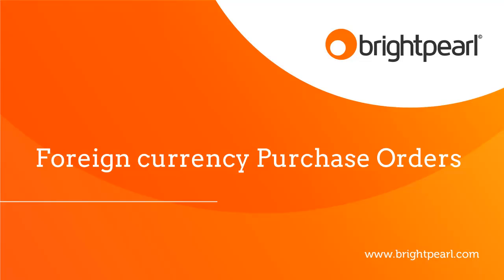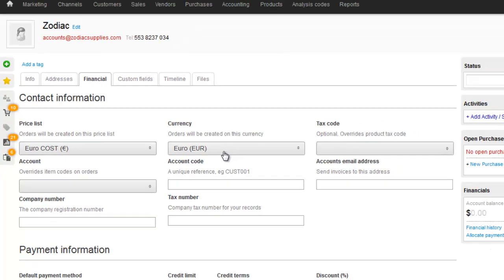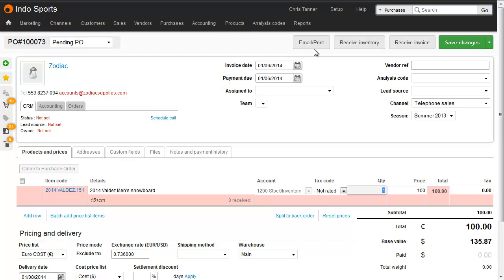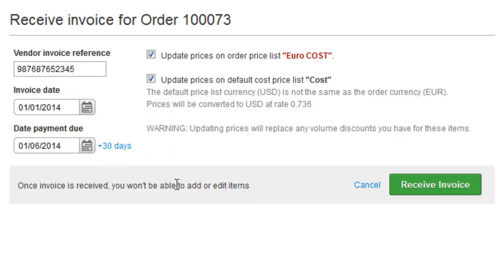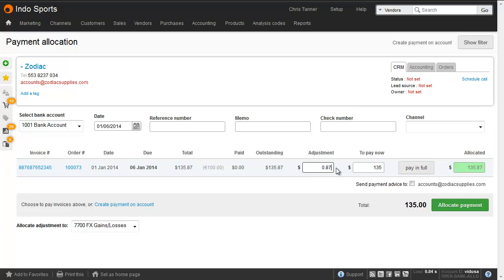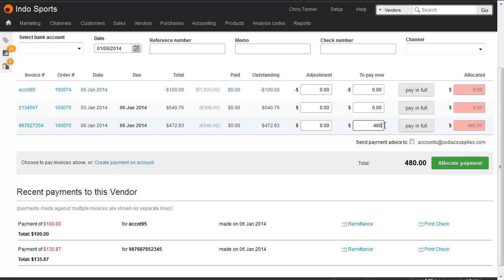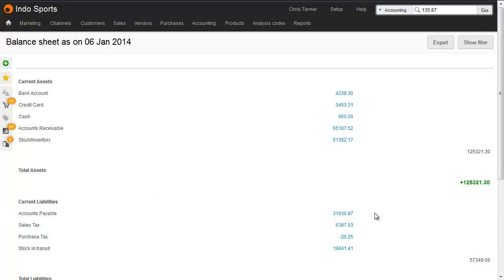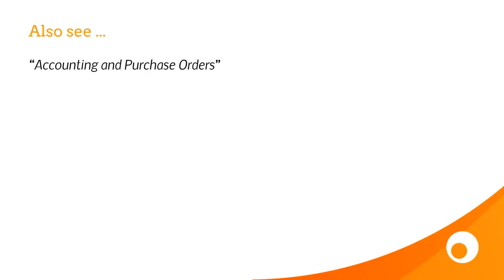Foreign currency purchase orders in Brightpearl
How to create foreign currency purchase orders, pay suppliers and account for currency gains and losses in Brightpearl.